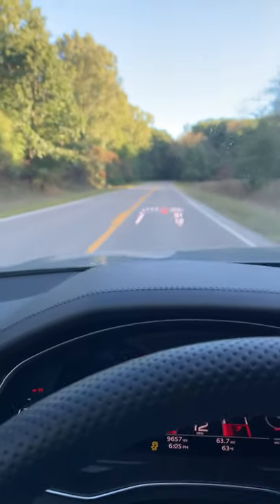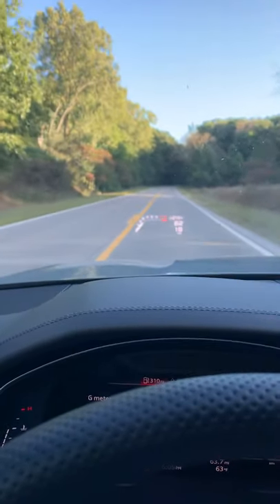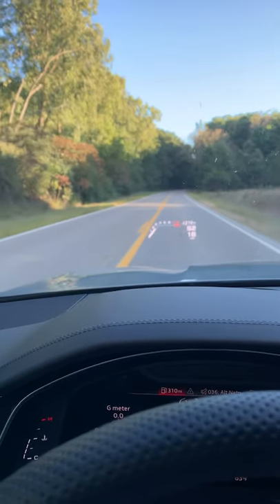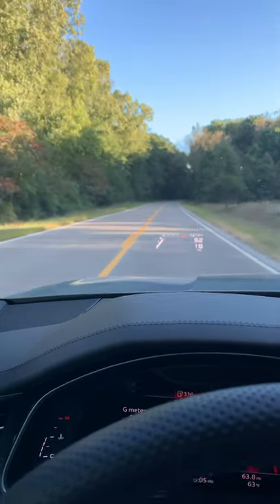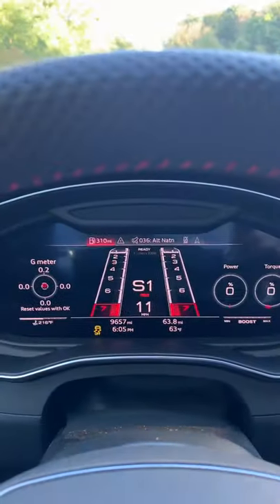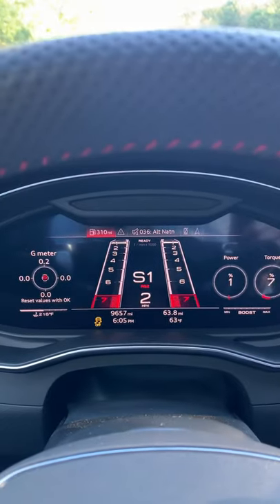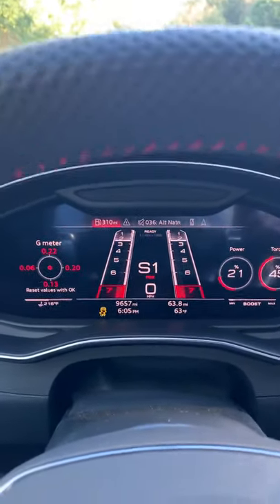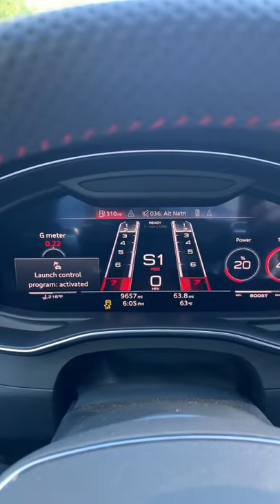How to Launch Control a 2021 Audi RS7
Specifications:
2021 Audi RS7

Powertrain: Twin turbocharged 4.0-liter V-8
   Power: 591 horsepower between 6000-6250 rpm
   Torque: 590 lb-ft of torque at 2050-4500 rpm
Transmission: 8-spd automatic transmission
Drive: All-wheel-drive

Dimensions
Length: 197.2 inches
Width: 76.8 inches
Height: 56.1 inches
Wheelbase: 115.3 inches

Curb weight: 4938 lbs
Interior volume: 95 cu ft (according to fueleconomy.gov)
Cargo volume: 25 cu ft (according to Audi)

Calculated weight to power: 8.4 pounds per horsepower
Mfr’s claimed 0-60 mph: 3.5 seconds
Mfr’s claimed Top Speed: 190 mph governed (155 mph without ceramic brakes installed)
Government classified size: Midsize car

Options: Ceramic brakes (red), $9000; carbon optic package, $6650; executive package, $2500; driver assistance package, $2250; sport exhaust, $1000; carbon twill structure inlay, $500

Recorded
24th of September 2021